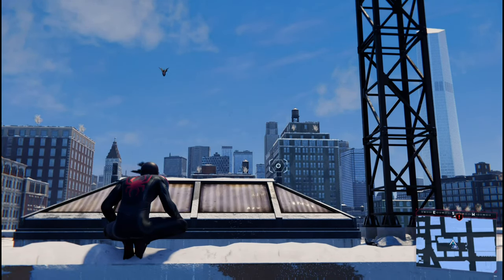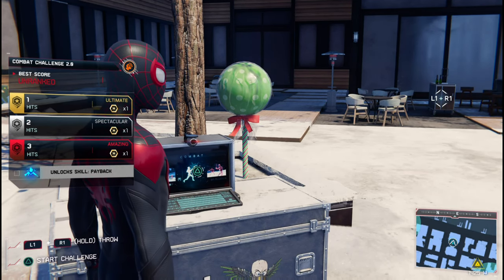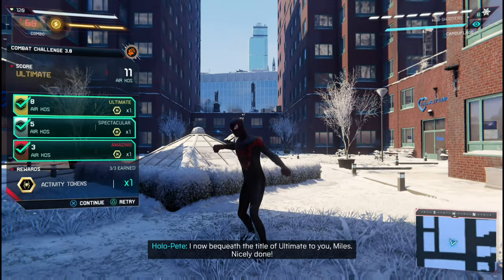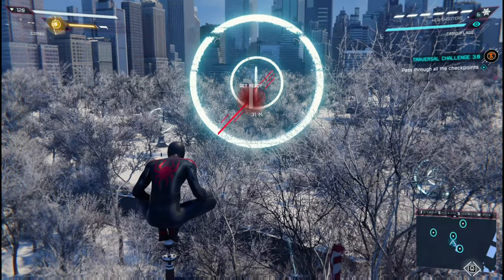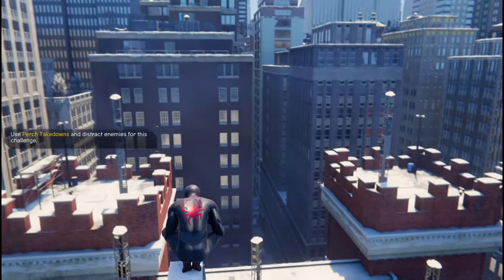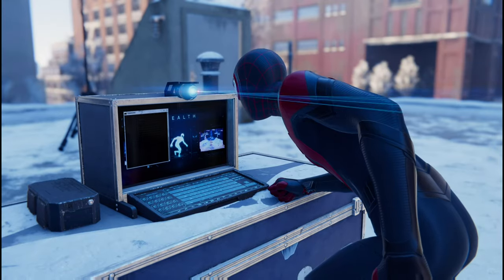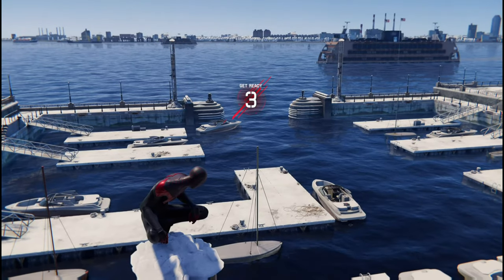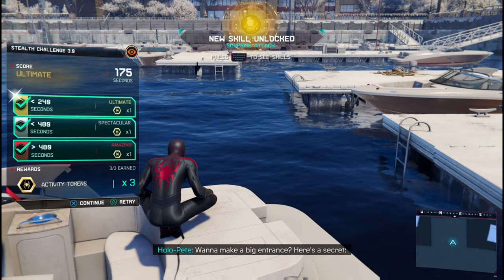Spider Man Miles Morales - Spider-Training Complete Trophy (Miles Morales Spider-Training Complete)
In Spider Man Miles Morales there is a trophy called Spider-Training: Complete and you have to complete all of Spiderman's Training

Marvel's Spider-Man: Miles Morales is a 2020 action-adventure game developed by Insomniac Games and published by Sony Interactive Entertainment for the PlayStation 4 and PlayStation 5. Based on the Marvel Comics superhero Miles Morales, it is the second game in the Marvel's Spider-Man series, following Marvel's Spider-Man (2018). The game was announced at the PlayStation 5 reveal event in June 2020 and was released for the PlayStation 4 and as a launch title for the PlayStation 5 in November 2020. It received generally favorable reviews from critics.

The game shares its environment with its predecessor. Miles Morales begins with the ability to use webs to swing and attack enemies and crawl and run on walls. At key points in the storyline, he gains Venom Punch (the ability to electrically charge his attacks), Camouflage (temporary invisibility) and Mega Venom Blast (the ability to stun multiple nearby enemies with an electric charge).

The narrative continues from where Marvel's Spider-Man and its downloadable content The City that Never Sleeps left off, during which Miles Morales was bitten by a genetically-enhanced spider and gained powers similar to Peter Parker's. A year after the first game's conclusion, Morales has trained under Parker and has fully integrated himself into the role of a Spider-Man, though he is still gaining experience. After Parker leaves to join his girlfriend, Daily Bugle reporter Mary Jane Watson, abroad as her photographer to cover the ongoing civil war in Symkaria, Miles is left as New York's sole webslinger. Now, he must balance supporting his mother Rio Morales' campaign for City Council and defending both his new home in Harlem and the rest of New York City from a gang war between the Roxxon Energy Corporation and a high-tech criminal army called the Underground, led by the Tinkerer.[1] Before he leaves, Parker tells Morales that he has to be like his late father and walk on the path to becoming a hero for the city of New York.[2][3][4]

Plot
More than a year after the "Devil's Breath Crisis" and the Maggia's gang war, Miles Morales (Nadji Jeter) is now being mentored by Peter Parker (Yuri Lowenthal) and plans to help keep New York safe while honoring the memory of his late father Jefferson Davis (Russell Richardson). After they stop Rhino (Fred Tatasciore) from escaping a prison convoy and leave him in the Roxxon Energy Corporation's custody, Peter entrusts Miles with protecting New York City for him while he helps his girlfriend Mary Jane Watson with her news coverage on Symkaria.

Miles returns home to celebrate Christmas with his mother Rio (Jacqueline Piñol) and best friends Ganke Lee (Griffin Puatu) and Phin Mason (Jasmin Savoy Brown). The next day, Miles attends his mother’s campaign rally, which is interrupted by the Underground, a high-tech terrorist group with a vendetta against Roxxon. During his first conflict with the two groups, Miles learns that Phin is leading the Underground as the "Tinkerer" to avenge the death of her late brother Rick (Todd Williams), who suffered from chemical poisoning while working on Roxxon's new energy source Nuform and died trying to sabotage the project with Phin. With assistance from his uncle Aaron Davis, who deduces his identity and later reveals himself as the thief Prowler, Miles learns that she plans to destroy the company by destroying the newly-built Roxxon Plaza with Nuform to highlight the energy source's disastrous side-effects, which Roxxon R&D Director Simon Krieger (Troy Baker) had been covering up.

Despite Phin inviting him into the Underground, Miles is eventually forced to tell her that he is Spider-Man, souring their friendship. Rio also learns Miles' identity, but supports her son. Despite the wedge between him and Phin, Miles tries to reconcile with her, but Roxxon abducts them with the aid of an enhanced Rhino. As Miles and Phin escape, Miles comes across Krieger's data and discovers he modified the plaza's Nuform reactor to destroy Harlem should Phin succeed. She almost kills Rhino after he mocks her family, but Miles intervenes. Incensed and refusing to deviate from her goal, Phin incapacitates Miles and leaves. On his way to stop her, Miles is captured by Aaron, who feels guilty about indirectly helping Roxxon abduct Miles and Phin and wants to protect his nephew. Miles fights his way out, telling his uncle he cannot turn his back on people when they need him.